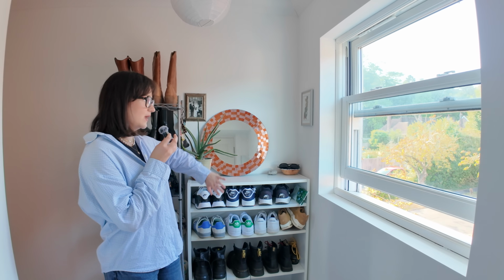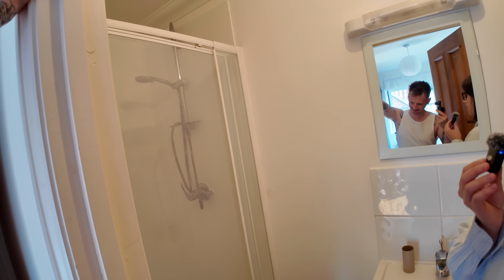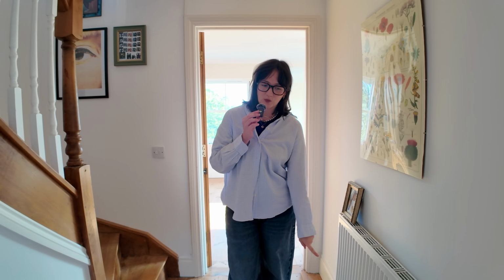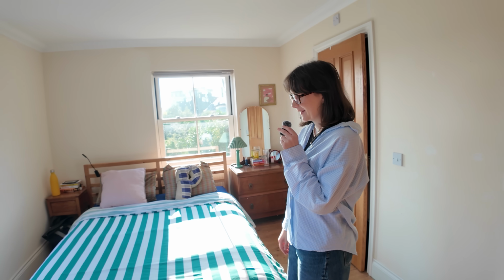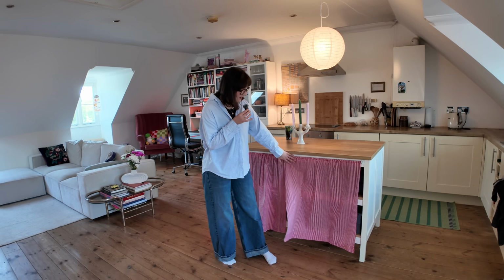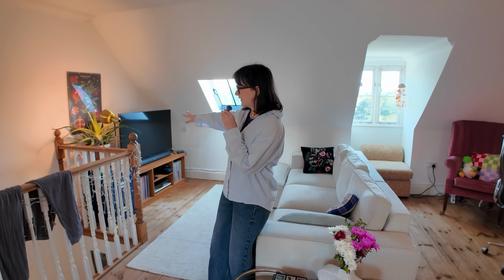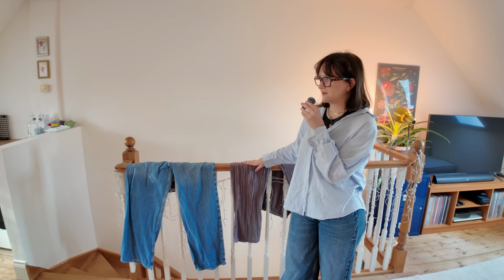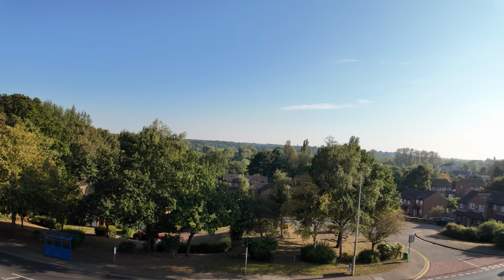apartment tour (i’ve moved out)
note: I filmed this back in October and can only post it now that we have officially moved out, I'm sorry if I sound like I'm complaining a lot, I really really loved this home so much but I think I was just very ready to leave at this point :)